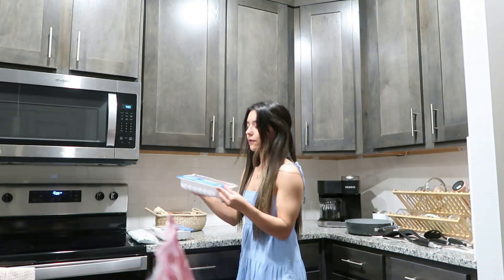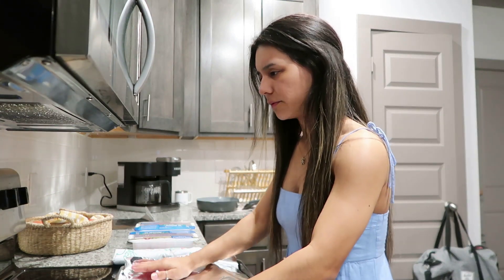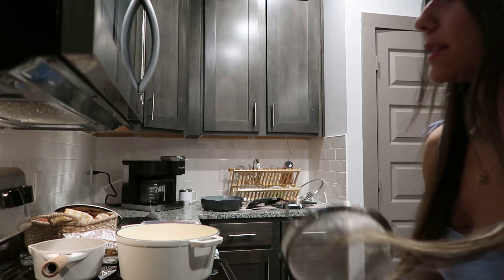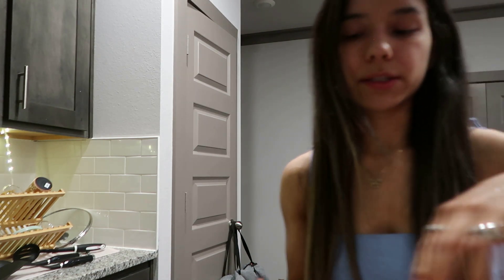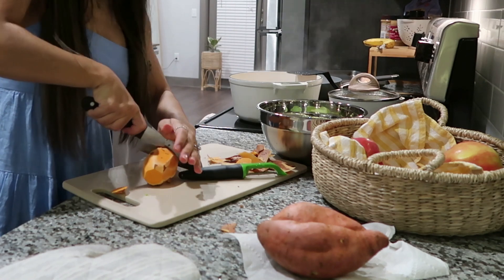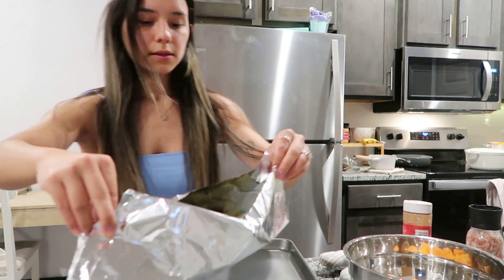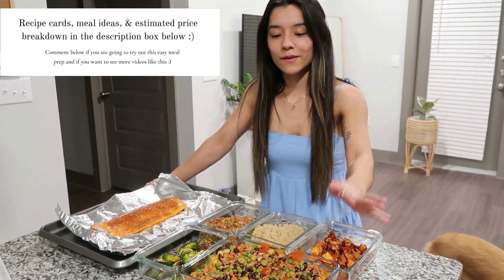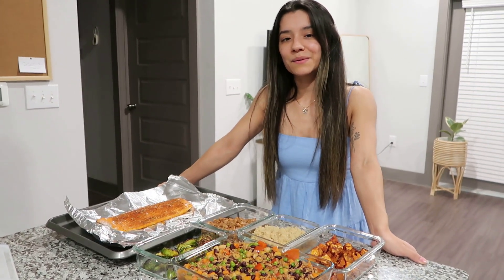AFFORDABLE HEALTHY MEAL PREP ($30 for 8 meals!!) | price breakdown included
Hi friends, hope you enjoyed todays easy healthy meal prep!! I think this is going to be a series on my channel because I love having food prepped. It makes our lives so much easier. My goal is to also keep our meals affordable, healthy, and simple. Let me know if you found this video helpful.

Amazon storefront with all of my favs

Meal prep price breakdown (originally created in google sheets and looked neater there but wanted you to be able to see it in the description).

Meal, Ingredients, Price from either HEB or target
Turkey chili 1lb ground turkey $3.49
 1 sweet potato $1.03 package of 4 = $4.10
 1 can of black beans $1.29
 1 can of chick peas $0.85
 1 roma tomato $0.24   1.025
 Bag of frozen peas & carrots $1.22
 Hunt tomato sauce $0.62
 2 cups (16 ounces)chicken broth $1.13 $3.38 for 48 oz 0.07

 Total $9.86 For four meals
 Total per meal  $2.47
Salmon, qunioa, cauliflower
~1lb Wild caught salmon $8.34 *makes three meals for us$12.50 / 3 = $4.17 per serving
 1/2 cup / 4 oz quinoa $0.65 48oz package for $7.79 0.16
 Bag of frozen cauliflower $1.42

 Total $10.41
 Total per meal  $5.20 Only accounting for two meals
Turkey, brussel sprouts, sweet potato 1lb ground turkey $3.49
 12 oz bag brussels 3.69
 2 sweet potatoes 2.06

 Total $9.24 For two meals
 Total per meal  $4.62

 Total meals 8
 Total cost per meal prep $29.51
 Cost per meal $3.69